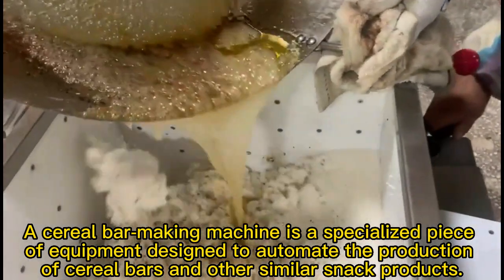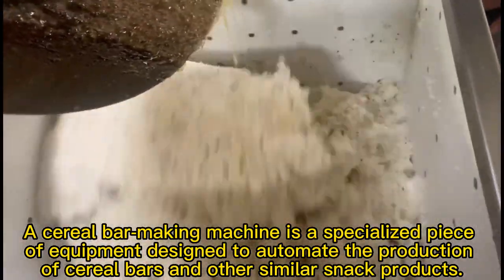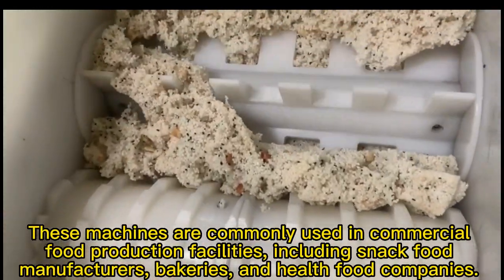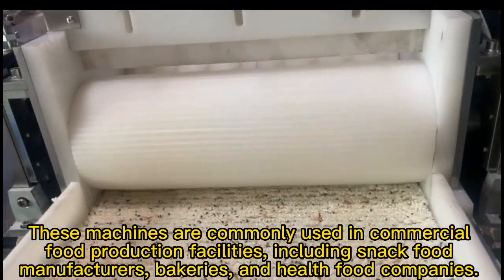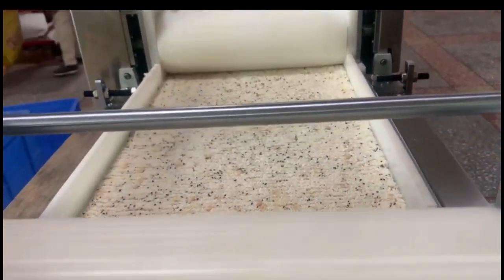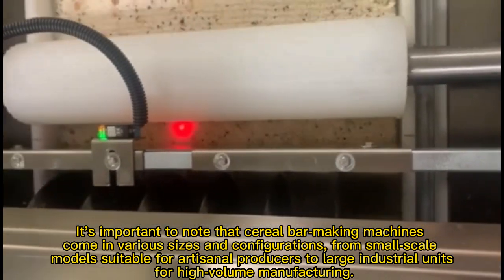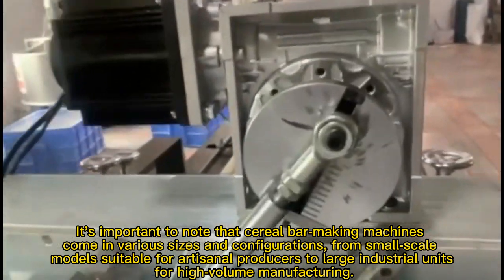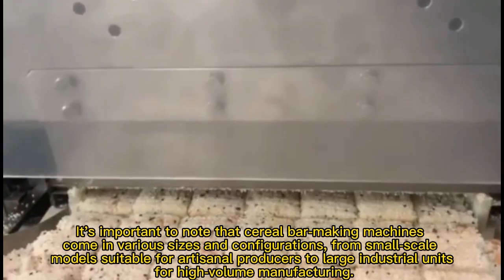Full automatic cereal bar making machine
🍉A cereal bar-making machine is a specialized piece of equipment designed to automate the production of cereal bars and other similar snack products.🍉

And share our machine every day!